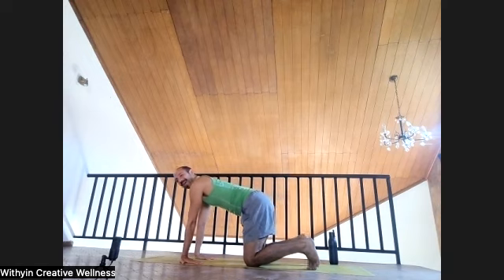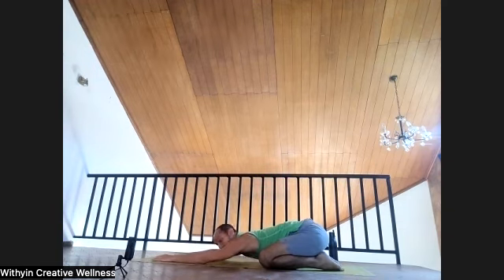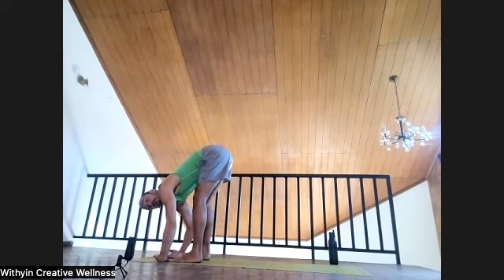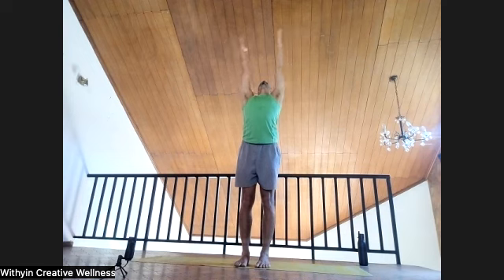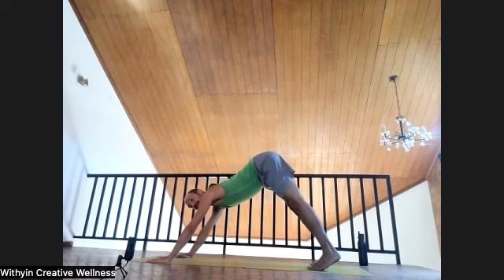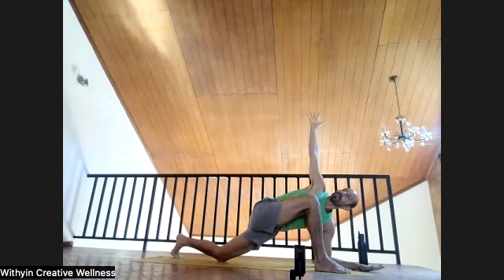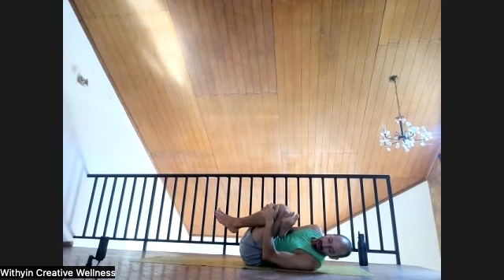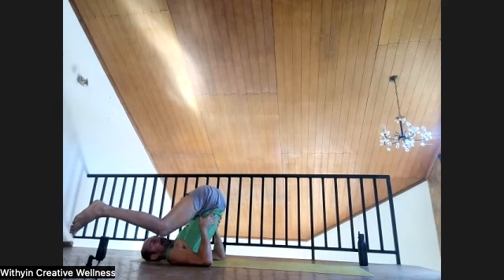86min HATHA YOGA Practice with Robert Halley 02/18/23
This video is an archival recording of a HATHA YOGA PRACTICE from Withyin Creative Wellness on February 18th 2023

Led by Withyin's founder and director, Robert Halley (Scroll down to read his biography).

✨ Withyin Creative Wellness ✨

🌈 Withyin's Mission is to inspire healthy rituals for your well-being that optimize your sacred time and cultivate creativity.
🧘🏾 Withyin is a place that welcomes your joys and pains as equal adventures for your growth. We nurture your overall well-being through diverse holistic modalities, building new relationships, effective habits, creativity, and fun.

🙌🏾. . .Your one-stop shop for MIND-BODY-SOUL WELLNESS!

💻. . .34 ZOOM Wellness Sessions a Month!

🖥️. . .100+ Recorded Meditations & Classes! To STREAM or DOWNLOAD to OWN FOREVER!

🧘🏾. . .Hatha Yoga

🧘🏻‍♀️. . .Kundalini Yoga

🧘🏼. . .Yin Style Practices

💪🏼. . .Embodiment

🙏🏾. . .Meditation

🏞️. . .Mindfulness

🎨. . .Creative Arts Practices

🗣️. . .Talking Circles:

👥. . .Peer Support Mastermind Coaching

💕. . .Non-Violent Communication Study Group

🕒. . .PRACTICE on YOUR TIME

When 'I' is replaced with 'We,' even the illness becomes Wellness -Malcolm X
✨  Withyin Creative Wellness ✨

ROBERT HALLEY was born in Toronto of Guyanese ancestry, yet lived, worked, and traveled globally with a 20+ year performing arts career. As a queer person of colour, he celebrates diversity through his passion for facilitating groups leading with empathetic compassion, curiosity, and play.

Some of Robert's stage highlights include, 'The Lion King (London), 'Wicked' (Osaka, Japan), Alvin Ailey American Dance Theatre, and globally with many other productions. His TV highlights include 'Star Trek: Discovery,' 'The Love Guru with fellow Torontonian Mike Myers,' the VFX body photo double for the lead character 'Pennywise' in IT: Chapter 2, and a national commercial for 'IKEA.'

He is a certified 400hr yoga teacher, mindfulness meditation, and life & health coach. Robert is the founder and director of Withyin Inc. A wellness start-up's mission is "To inspire healthy rituals for your well-being that optimize your sacred time and cultivate creativity." To add the 'fun' to 'mindfulness,' (mindfulness + fun = 'MindfulFUNness.' This is experienced through empowering card games, engaging workshops, and interactive installations.

Robert is passionate about taking the 'self-care movement' into 'community care.' It is here where collective accountability allows actual habit change to be made possible through normalizing vulnerability and unique needs to thrive.

Robert is a gifted teacher. He leads with his playful heart, fuelled by authenticity, empathy, compassion, and spirited creativity. Robert's joy is supporting others to slow down, breathe, celebrate the child within, and remember their connection to themselves and our interconnectedness with all.